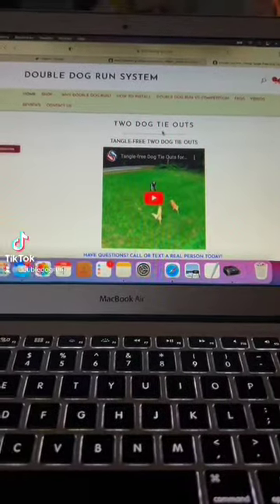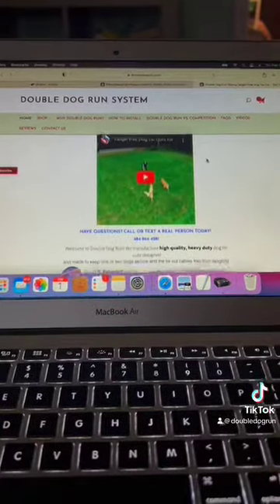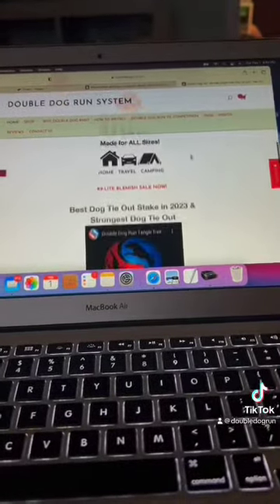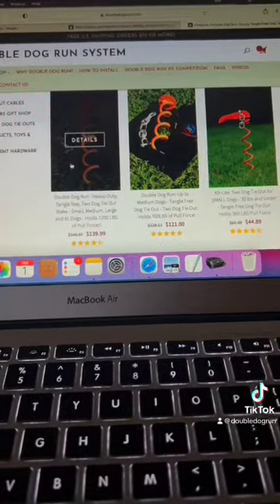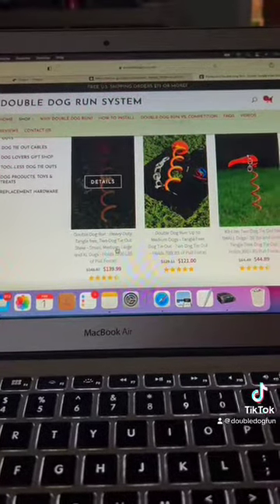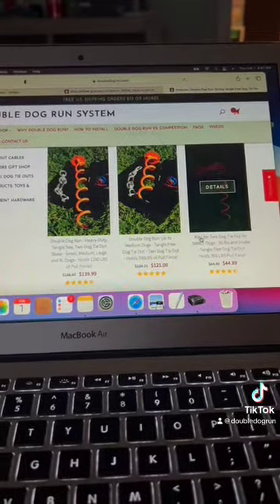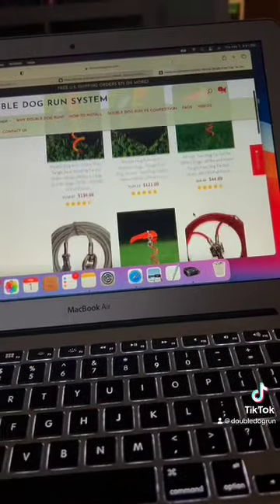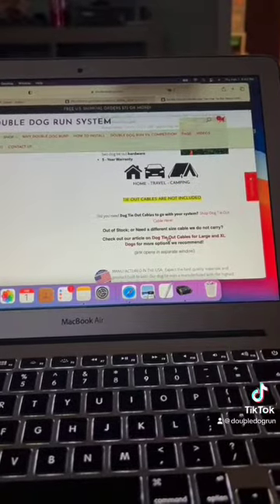Double Dog Run two dog tie out sale ends February 3 2024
Our Double Dog Run two dog tangle-free tie out stake system is on sale right now while we wait to receive the last of our components.
Sale will be removed once product is received in our warehouse.
Please visit DoubleDogRun.com today!